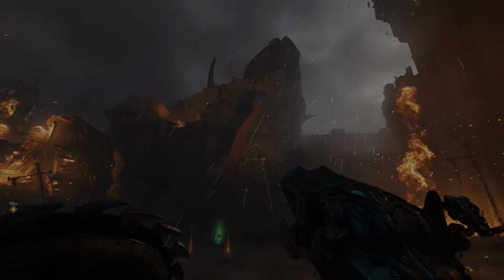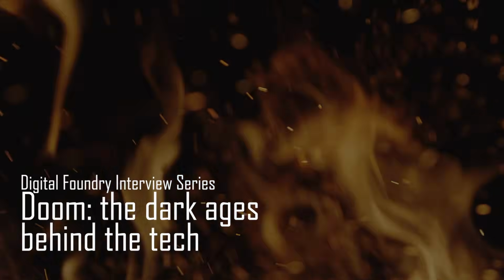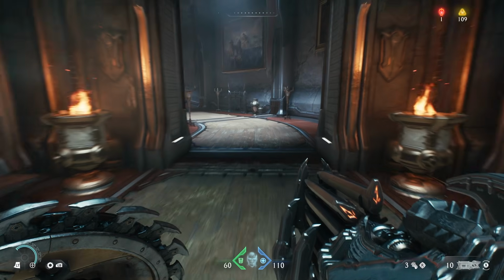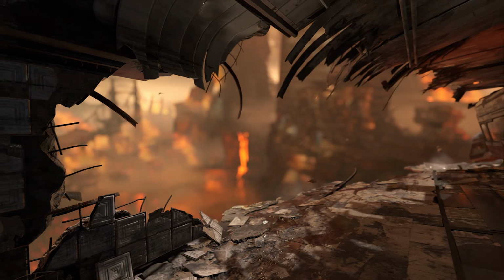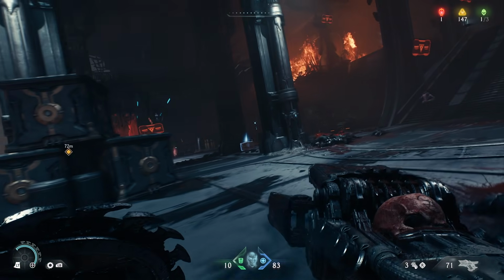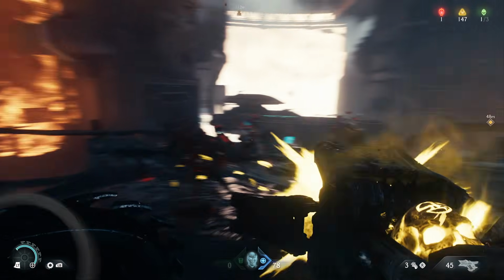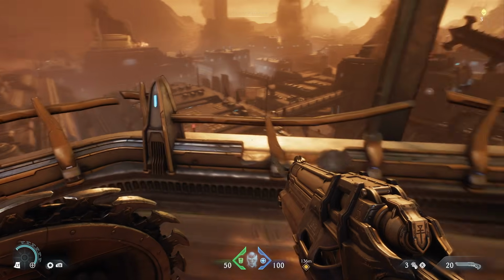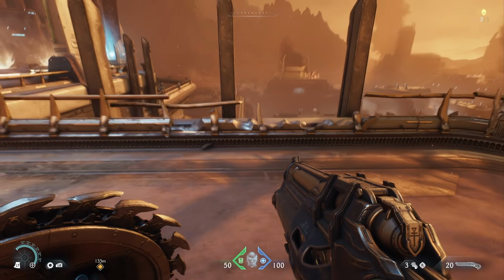Inside Doom: The Dark Ages - Creating id Tech 8 - Interview With id Software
Want to know more about Doom: The Dark Ages and the technical make-up of the new id Tech 8? John Linneman has this extensive interview with id Software's Director of Engine Technology, Billy Khan. Every key aspect of the new technology is discussed here, along with answers to key questions like why The Dark Ages simply isn't possible without hardware accelerated ray tracing.

Join the DF Supporter Program for pristine video downloads, behind the scenes content, early access to new videos, early access to DF Direct Weekly and much, much more

00:00:00 - Introduction
00:01:44 - The Next Steps for id Tech
00:04:43 - Stutter Struggle - How Did id Solve This?
00:08:27 - Ray Tracing - Why and How?
00:15:12 - Without RT - This Game isn't Possible
00:20:19 - Geometry Rendering - Something Different?
00:25:54 - Physics Discussion
00:33:45 - Huge Enemy Counts
00:35:20 - Secrets of id Software's Optimization
00:40:01 - Loading Times - How Are They So Fast?
00:45:55 - Post-Mortem Thoughts
00:50:27 - Cutscene Editor and How That Works
00:57:18 - Atmospheric Rendering
01:05:19 - Gore 3.0
01:12:11 - Composite Material System
01:19:09 - Fur and Cloth
01:26:00 - Ending